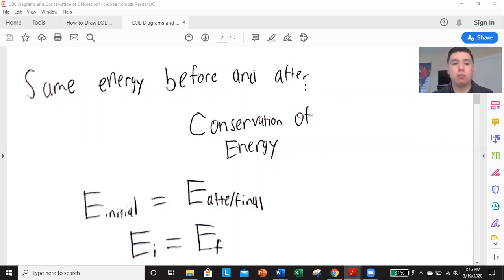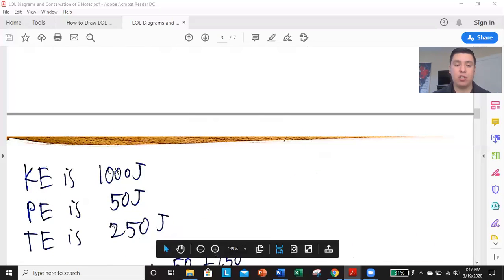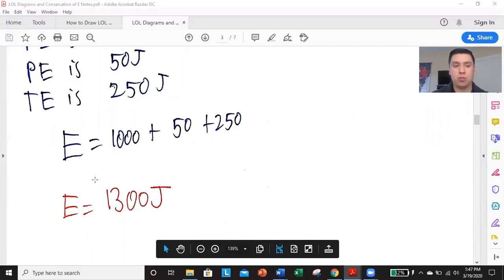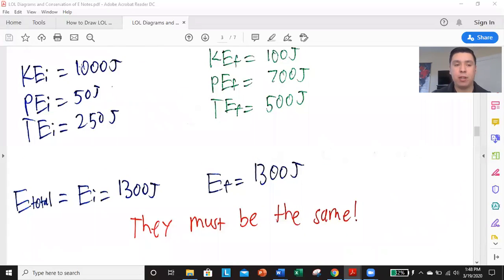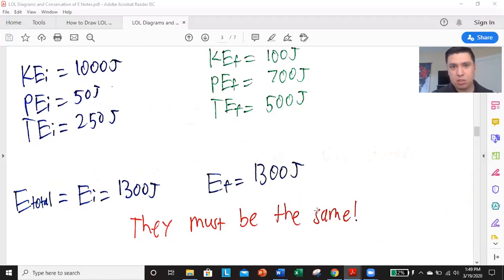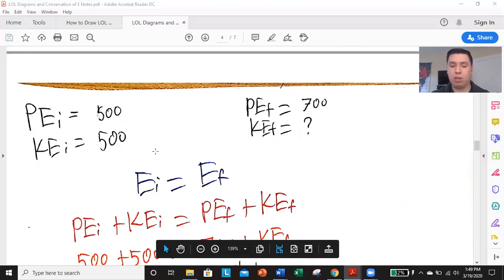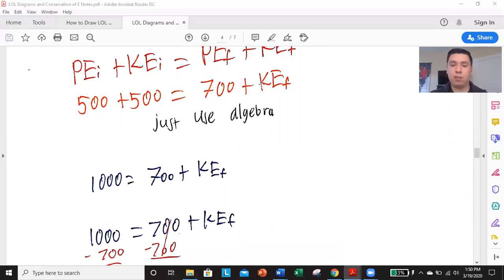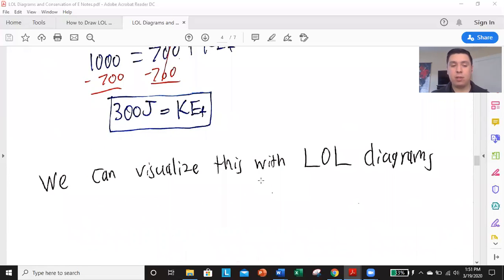Lesson 3: Conservation of Energy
This videos goes over the conservation of energy and how we can set up an equation for it.